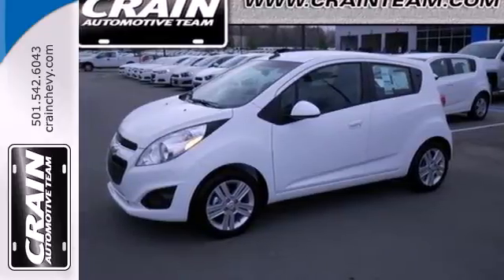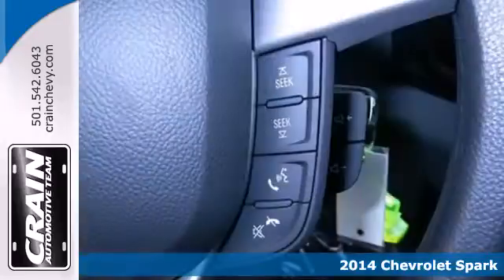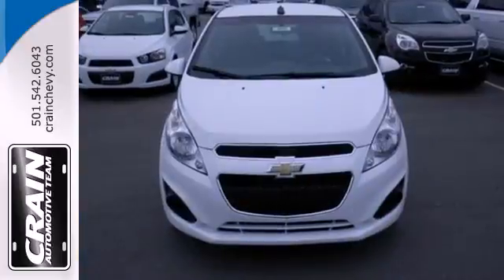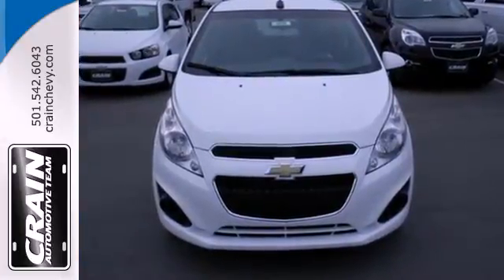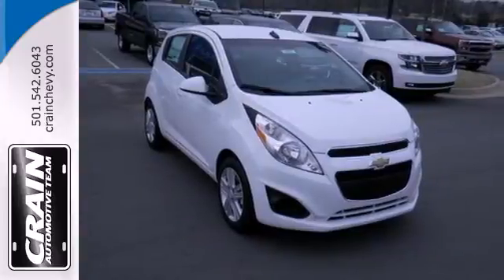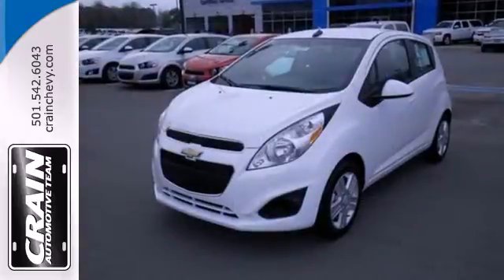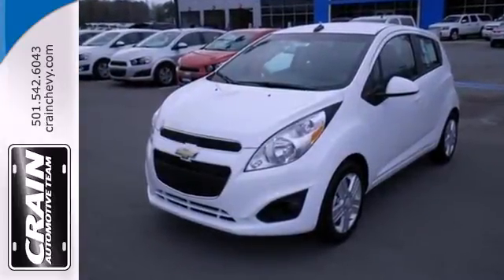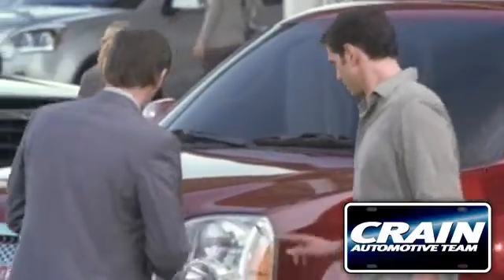2014 Chevrolet Spark Little Rock AR Bryant, AR 4CC4088 SOLD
Year: 2014
Make: Chevrolet
Model: Spark
Trim: Hatchback
Engine: Gas I4
Transmission: Automatic
Color: Summit White
Interior: Silver w/Silver trim
Stock #: 4CC4088

Address:
9911 Interstate 30